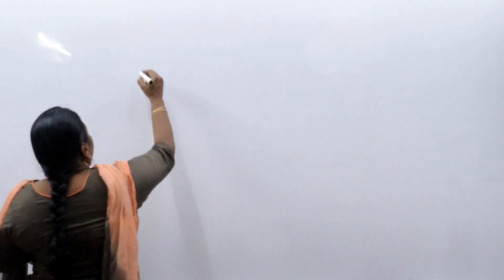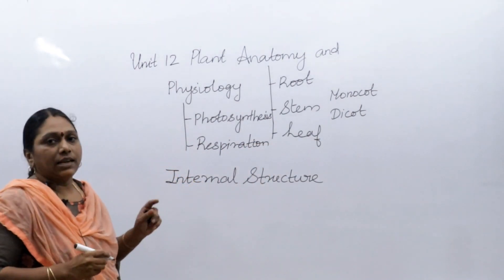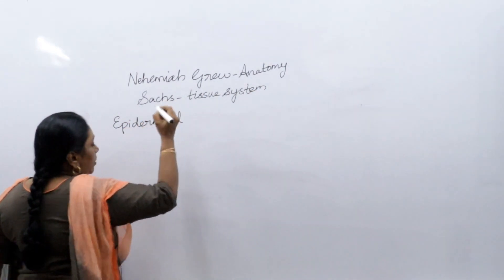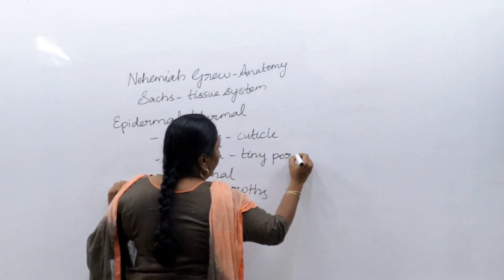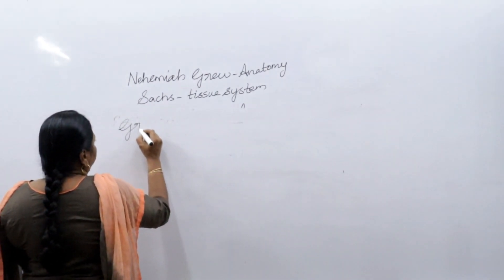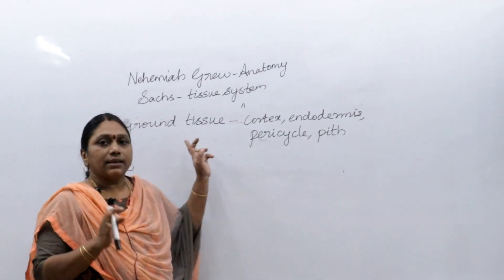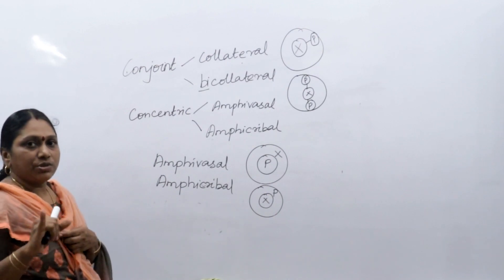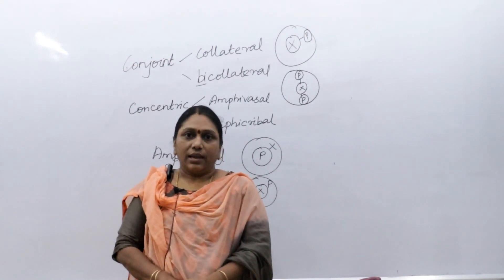TNSCERT - 10th STD BIOLOGY – UNIT 12 – PLANT ANATOMY & PLANT PHYSIOLOGY – PART 1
For Online Class call to us: 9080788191